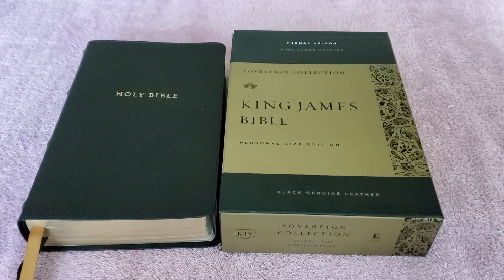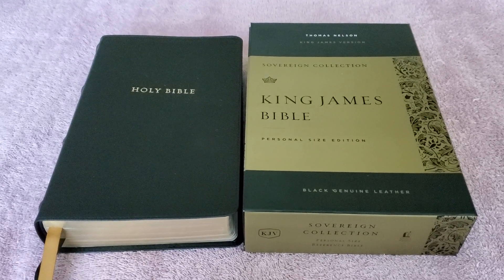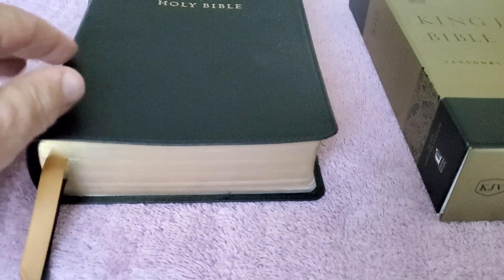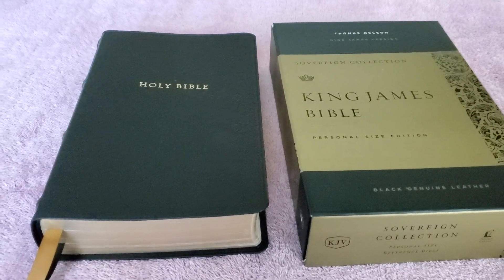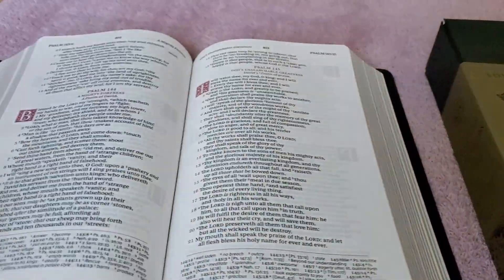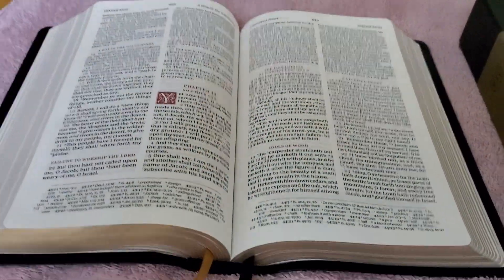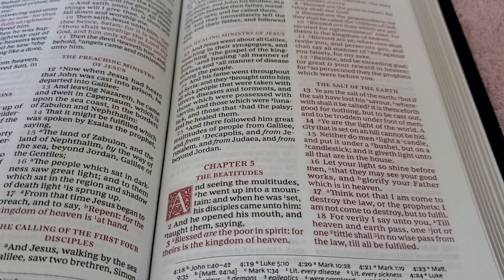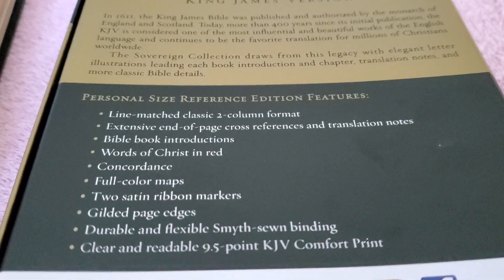Quick update on the Thomas Nelson Sovereign Collection King James Version Bible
This is a quick update on the Thomas Nelson Sovereign Collection King James Version Bible. Hint... Thomas Nelson did a fantastic job on this Bible.